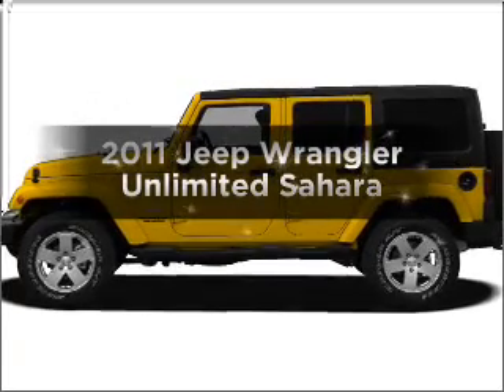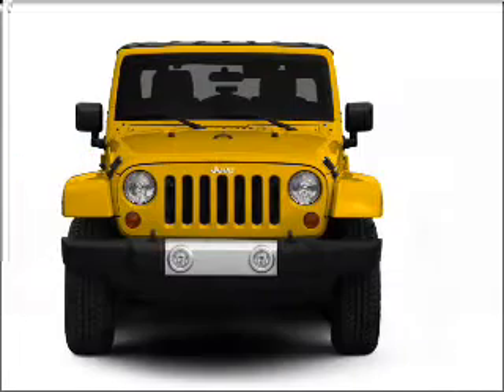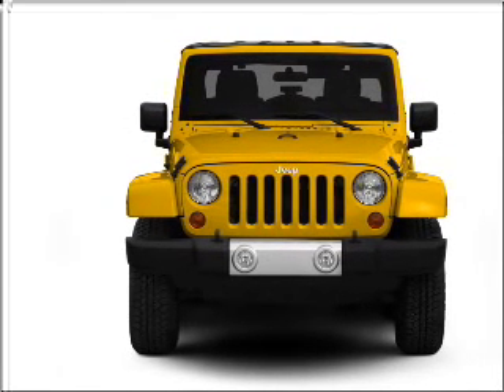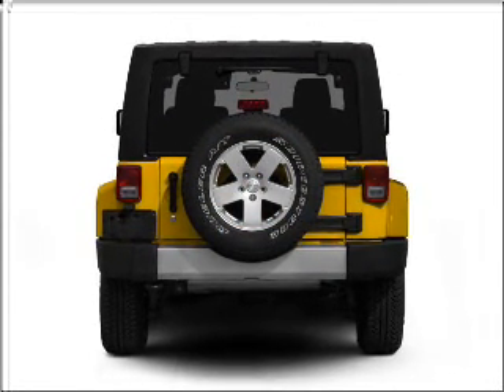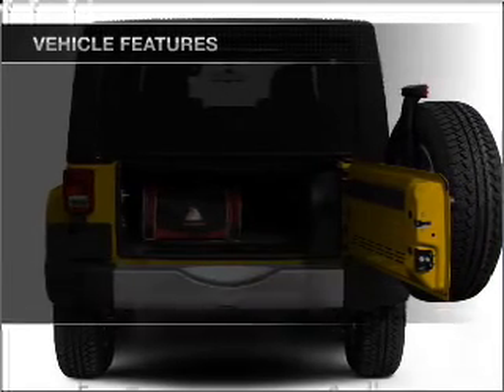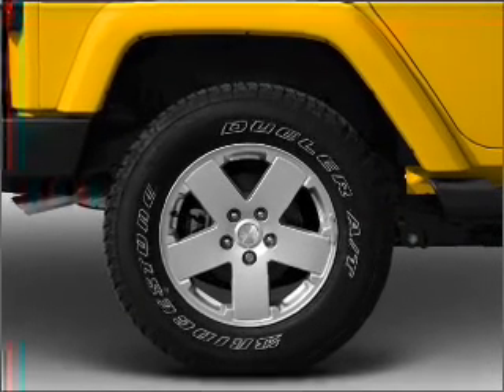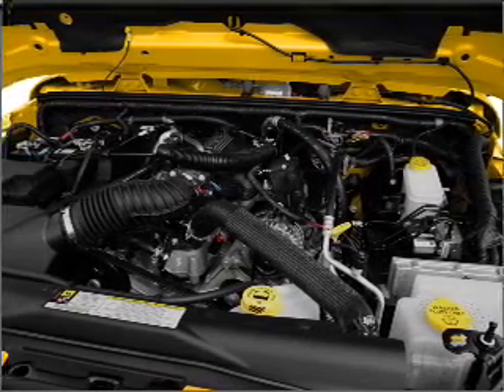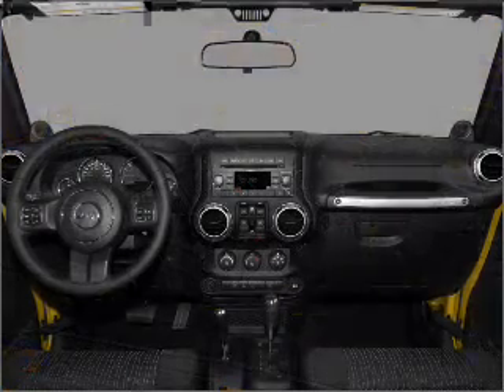2011 Jeep Wrangler Unlimited - Henderson NV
Year: 2011
Make: Jeep
Model: Wrangler Unlimited
Trim: Sahara
Engine: 3.8 liter 6 cylinder 12 valve
Transmission: 4-Speed Automatic
Color: Deep Cherry Red Crystal Pearlcoat
Mileage:
Address:
930 Auto Show Drive